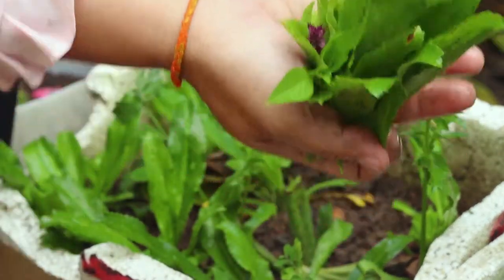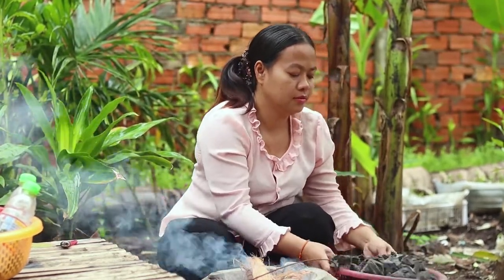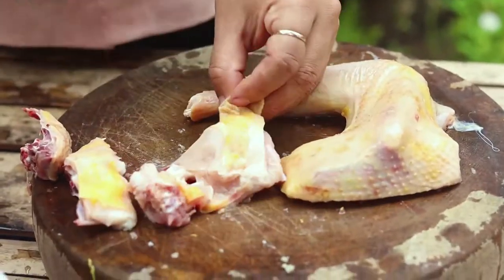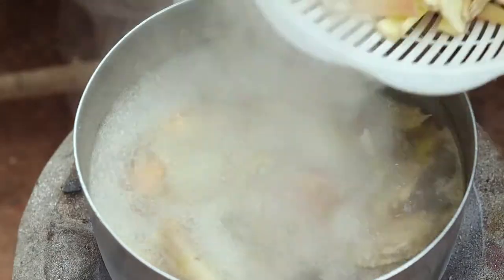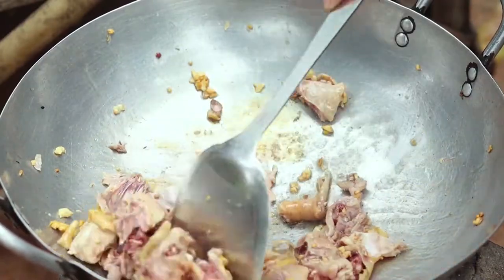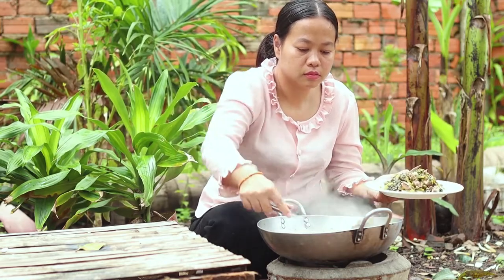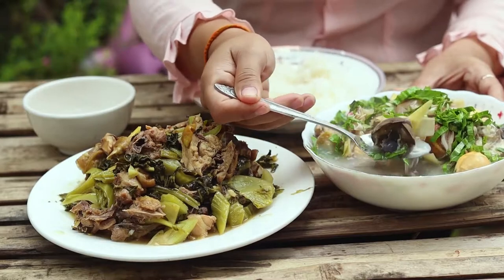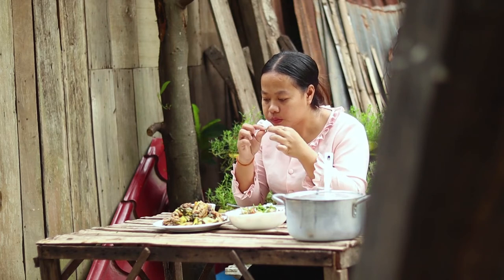How to make cambodian chicken recipe | Cooking khmer chicken recipe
Let enjoy with me together.
I hope this video will share to you and you like as well.